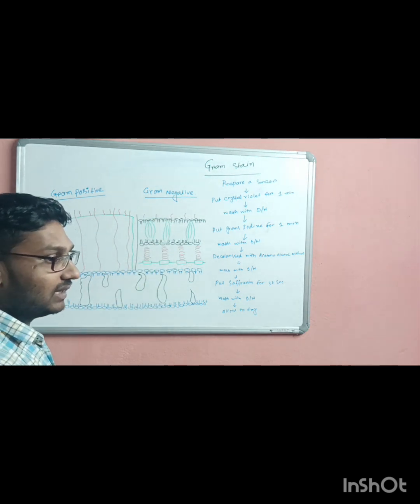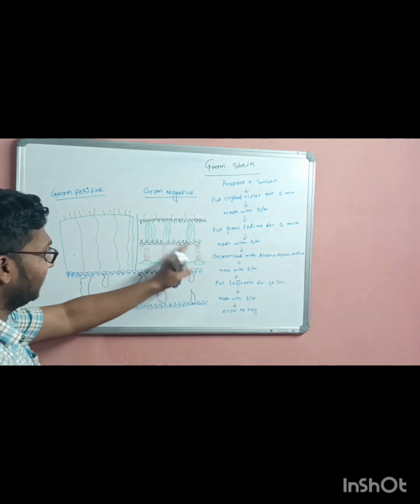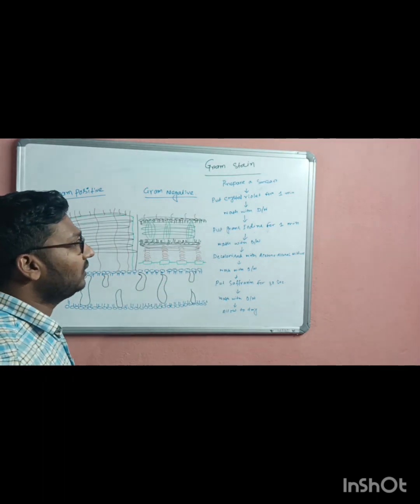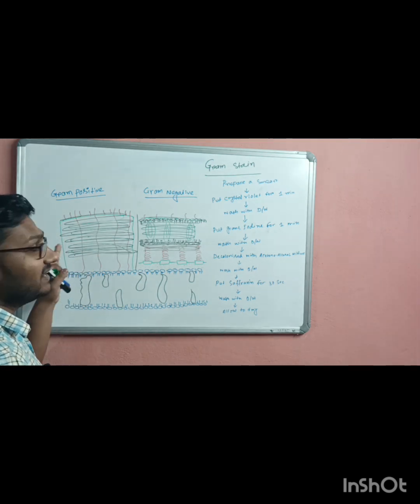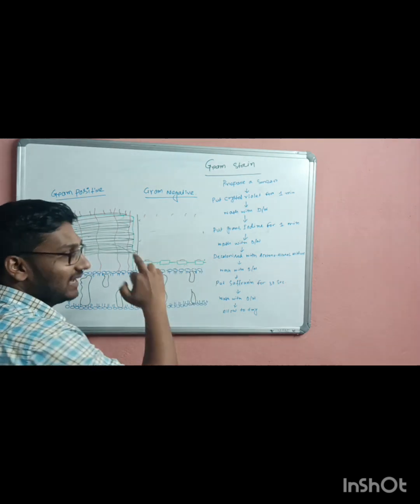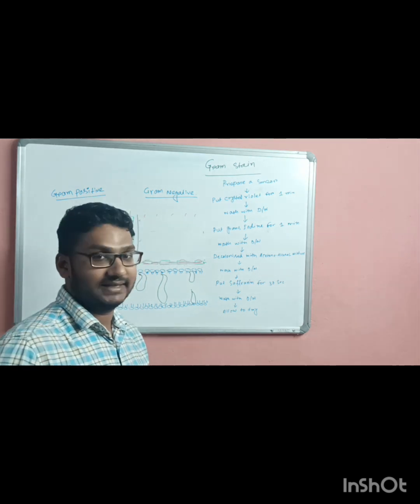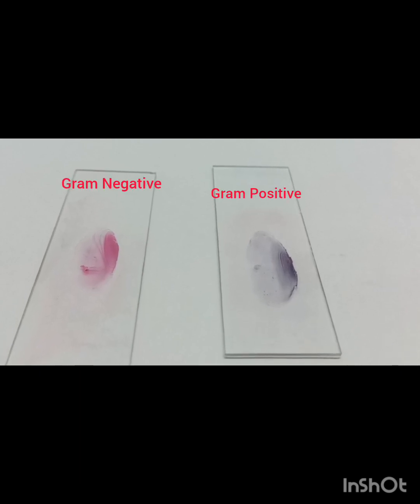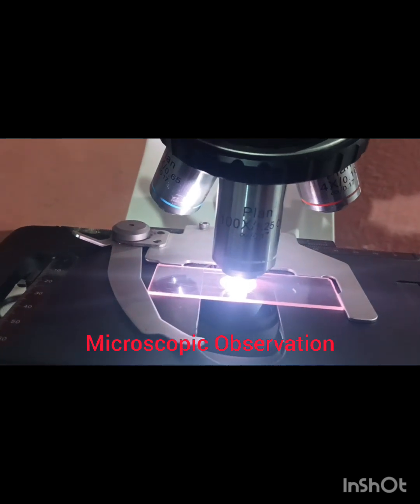Gram Stain Procedure (Theory and Practical)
Gram stain procedure
# preparation of Gram stain
# how to differentiate Gram positive and Gram Negative Bacteria
# Gram staining step
# Theory of Gram Stain
# Practical different step of Gram stain
# Important Theory and Practical of gram stain procedure